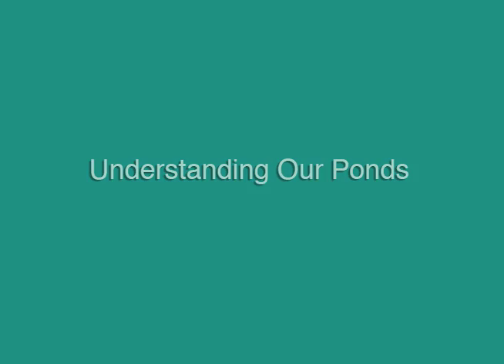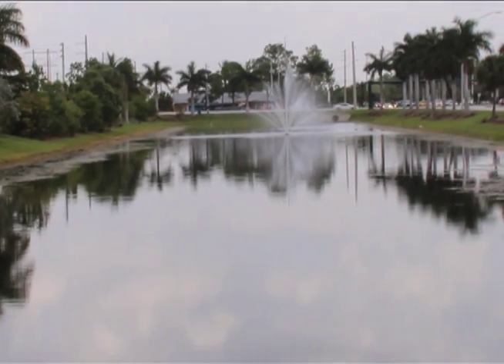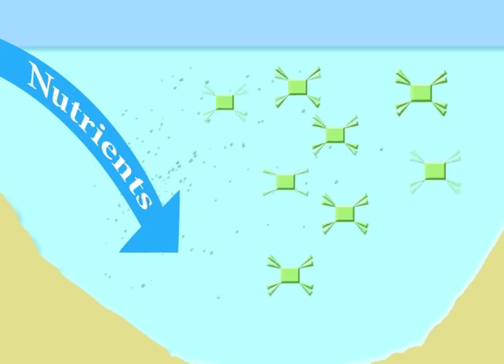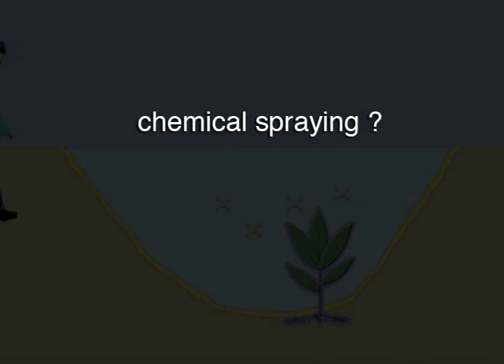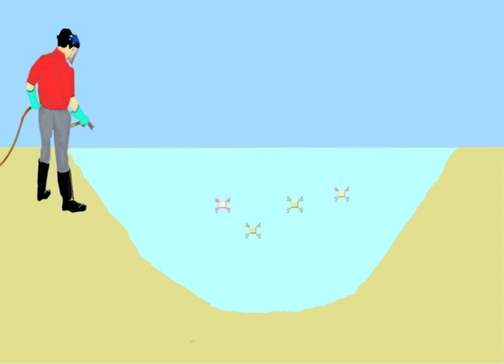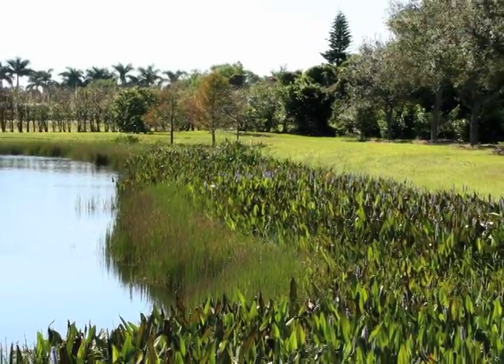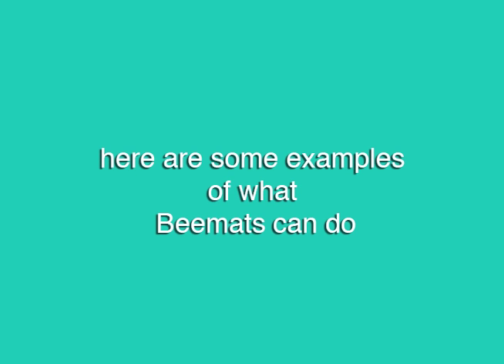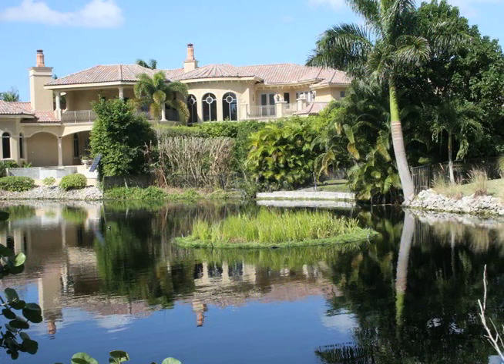Understanding Storm Water Ponds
A simple demonstration about how storm water ponds work and the effects of algae and possible solutions to controlling imbalances.